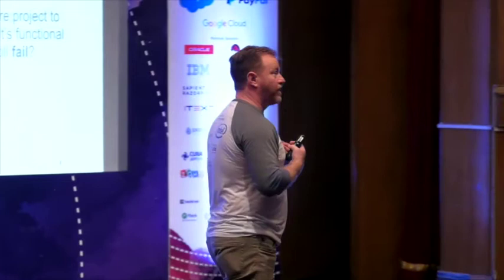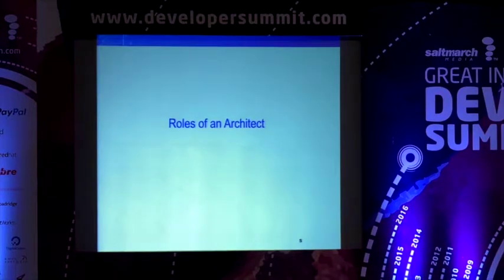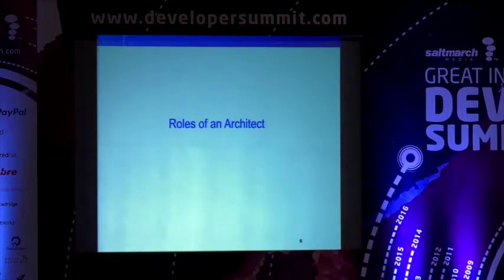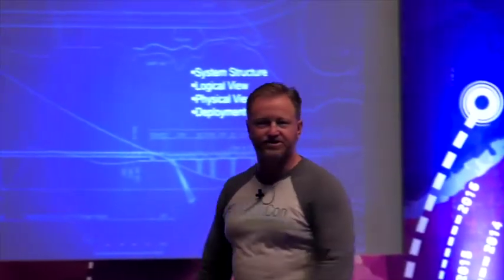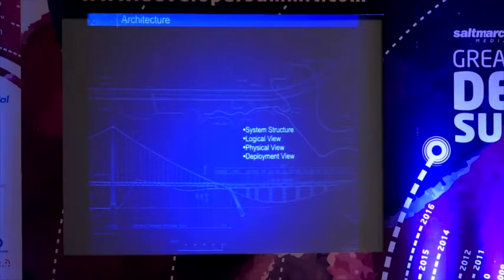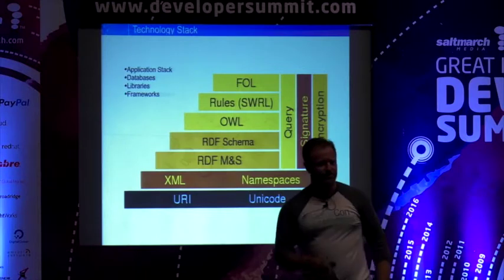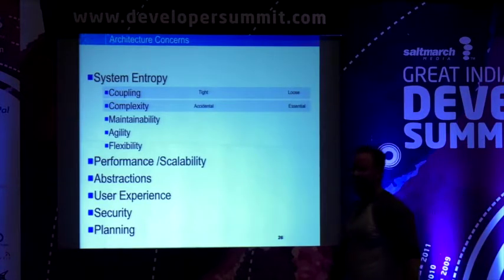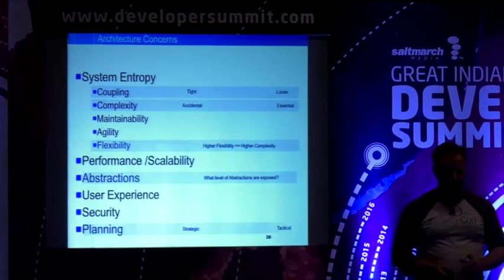Keynote: From Dev to Architect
Topic: From Dev to Architect
Speaker: Ken Sipe
Event: Great Indian Developer Summit 2017
Day 4 - GIDS.DevOps / Architecture (Fri, 28 April 2017)